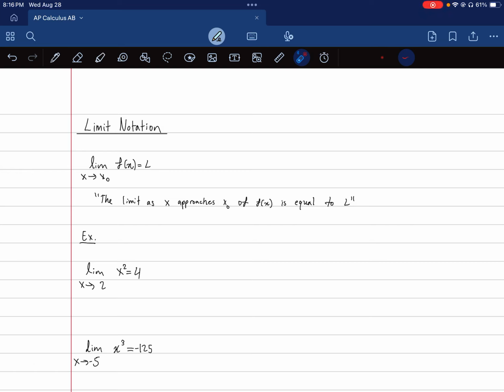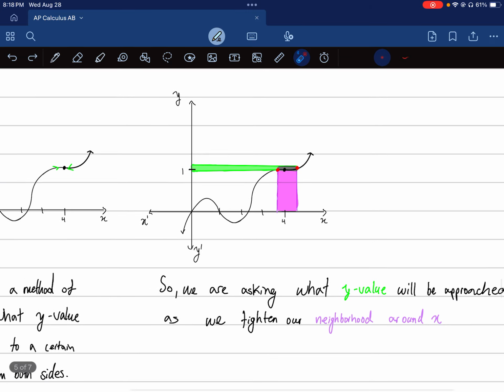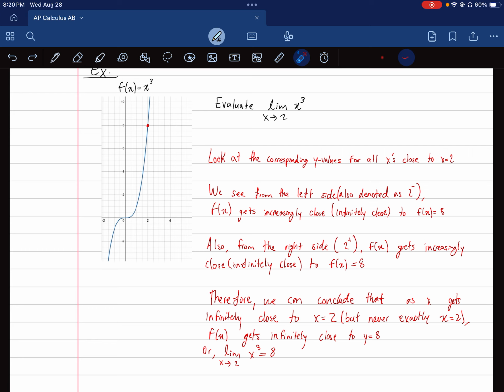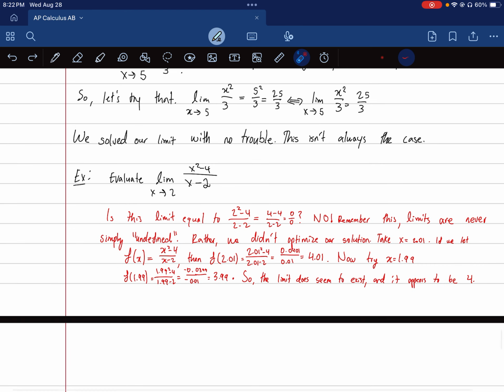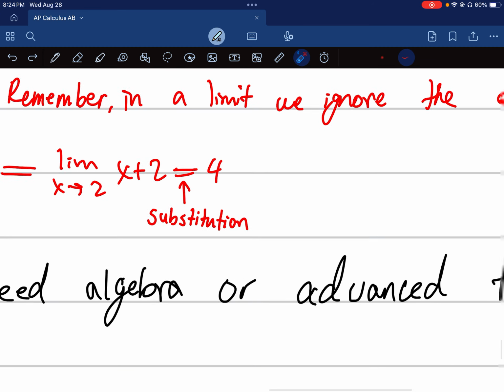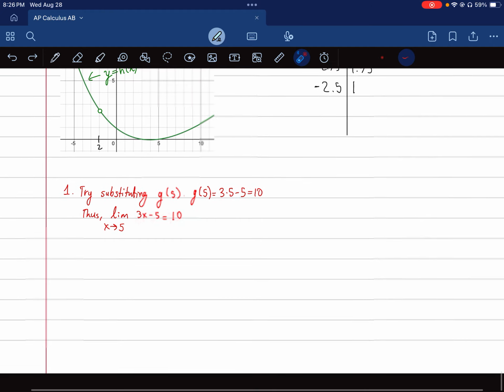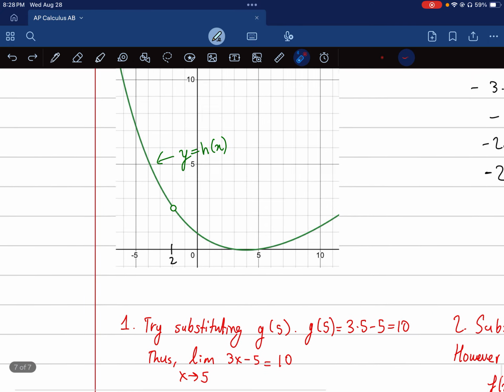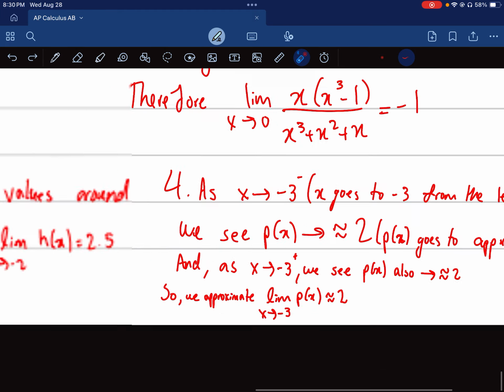A Brief Introduction to Limits - An Intuitive Approach and Basic Computation